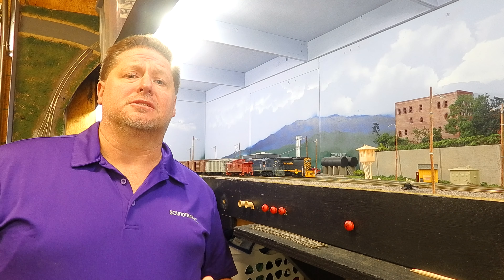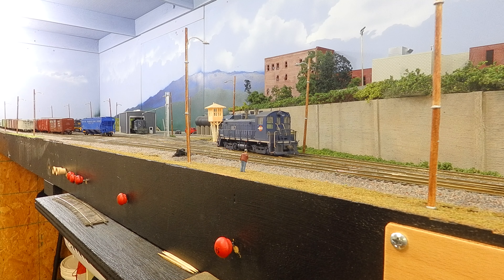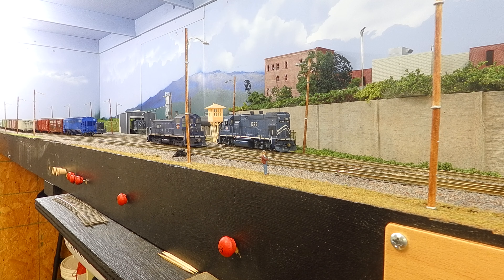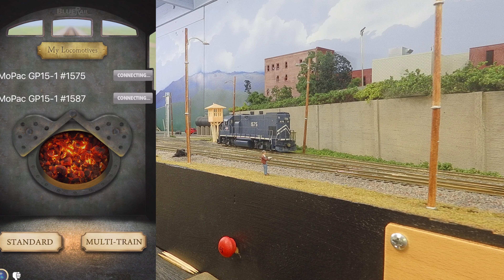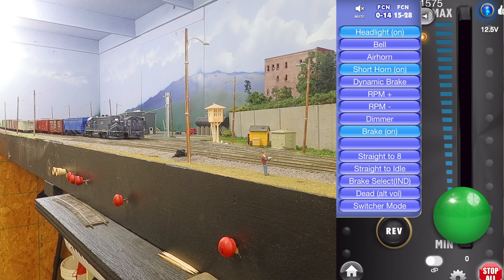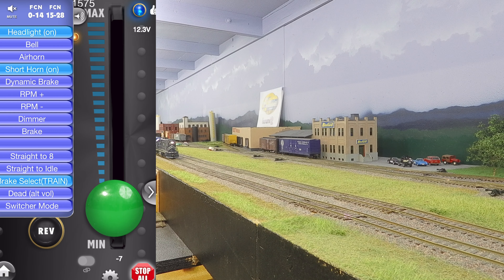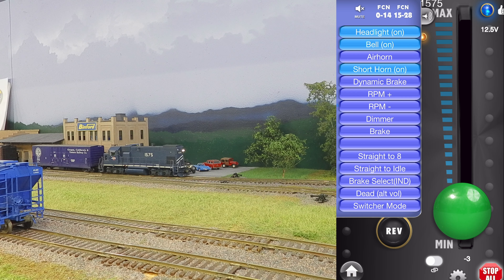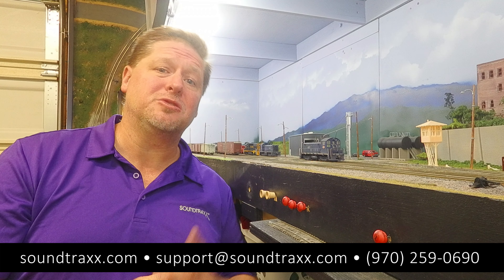Braking Operations with Tsunami2 and Blunami Decoders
This week George shows you how to use our realistic train and independent brake features when operating on your layout. These features are available in Tsunami2 and Blunami decoders.